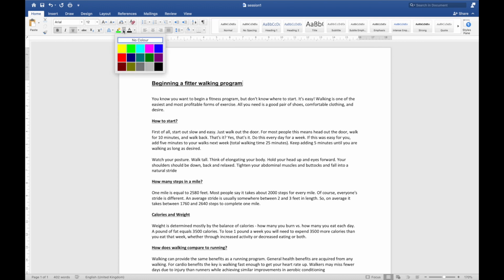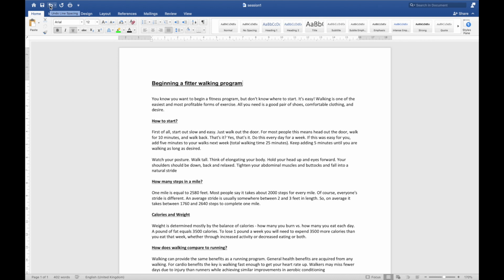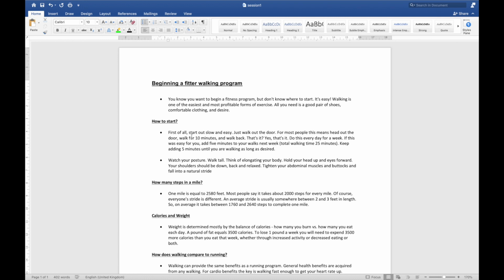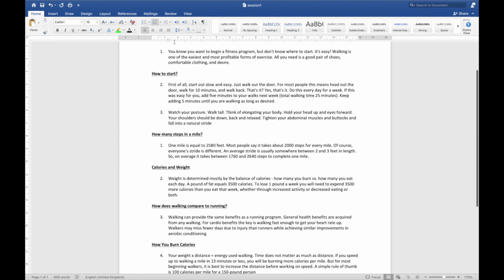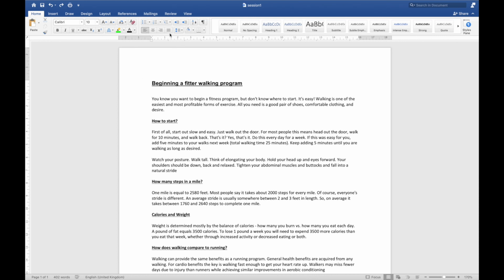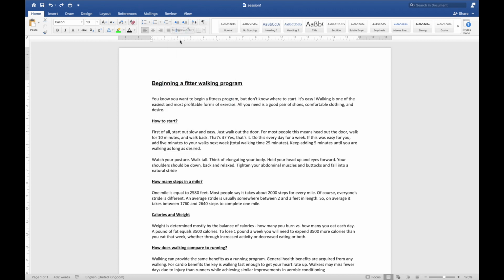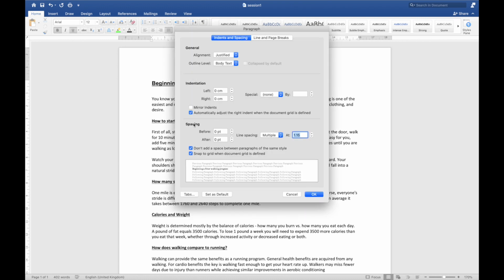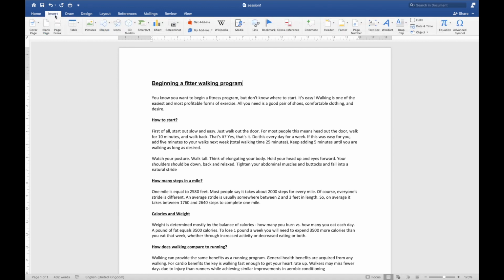Editing Text on MS Word Part 2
This is the second part of editing documents in MS Word - in this session we look at bullet points, numbering, indents and line spacing